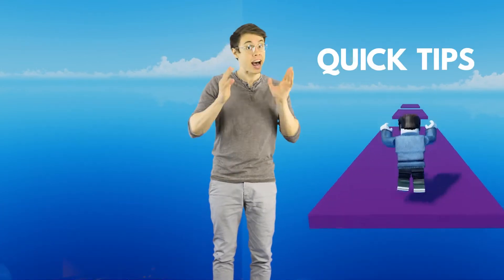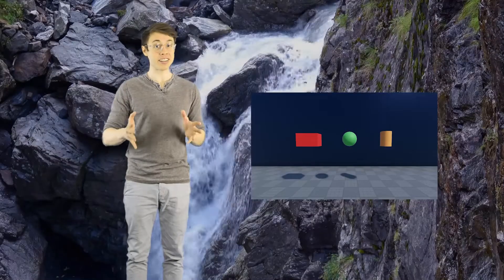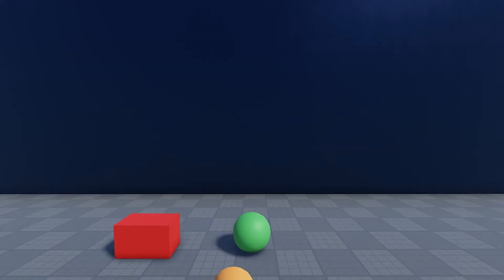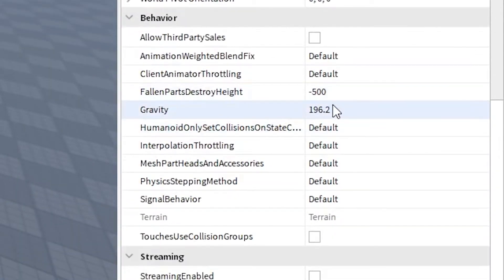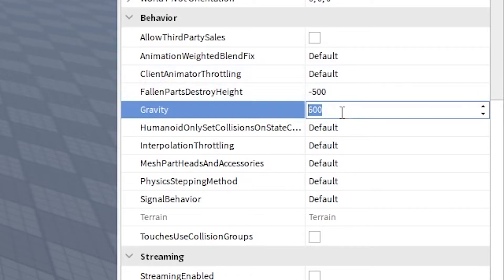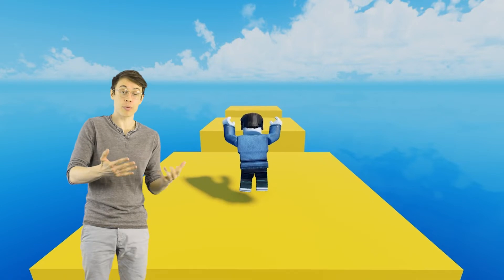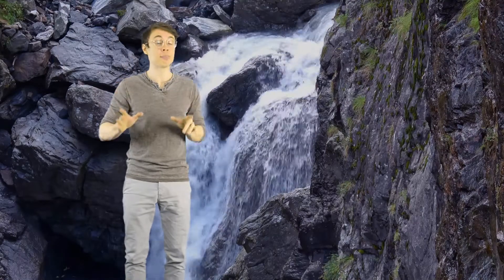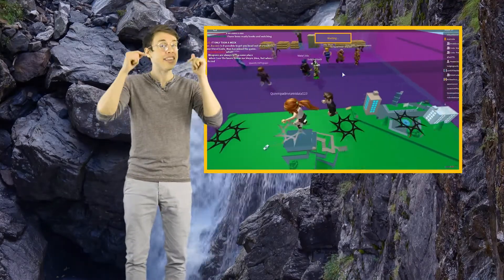How To Change Gravity | Roblox Quick Tips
Have you ever wanted to make a Roblox game where you could float? In this Roblox Quick Tips video, I'll show you how to lower the gravity in your game, or even remove it completely!